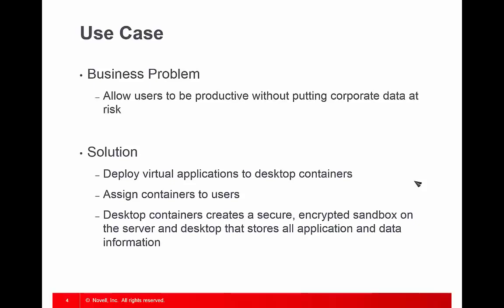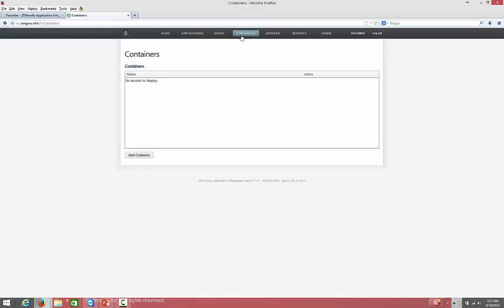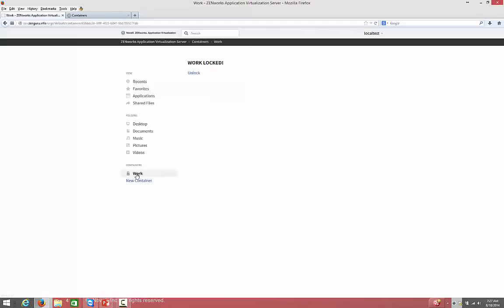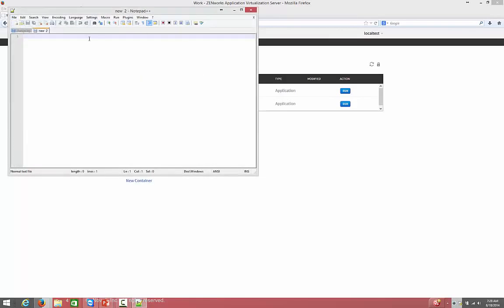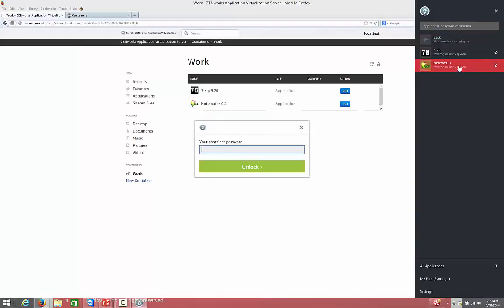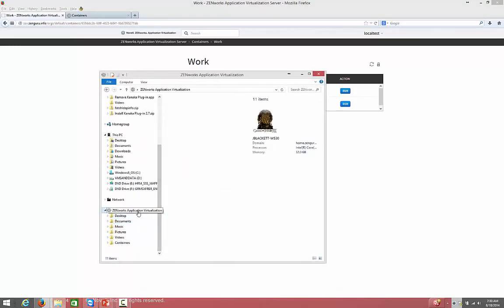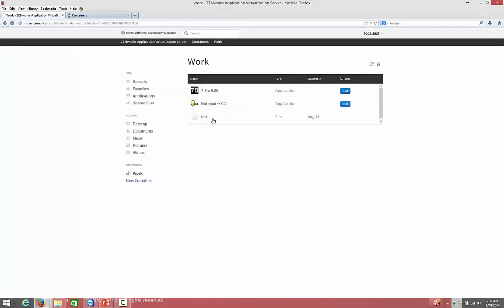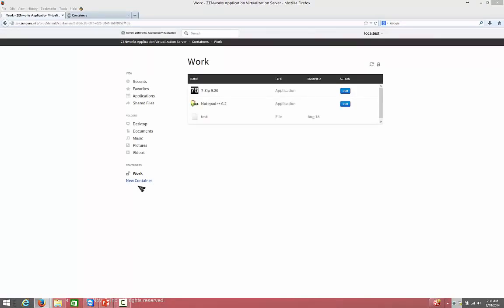ZAV 11 Desktop Containers